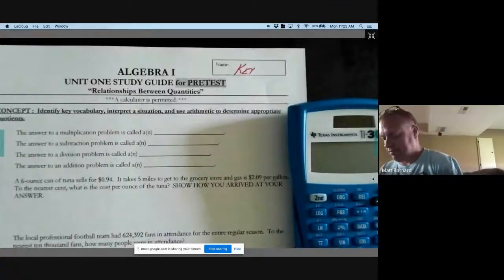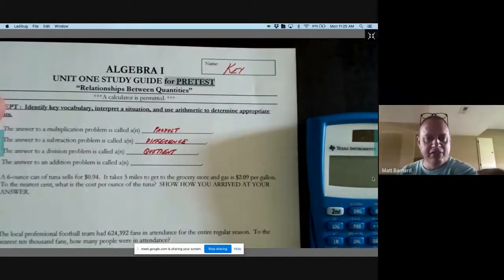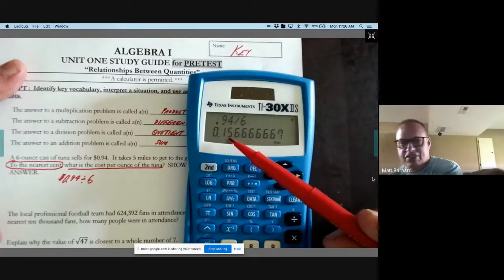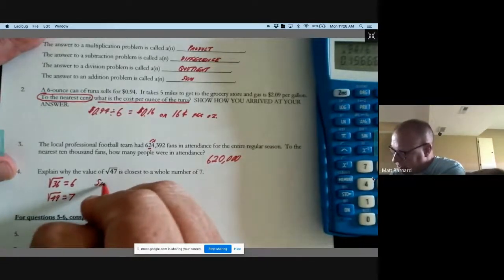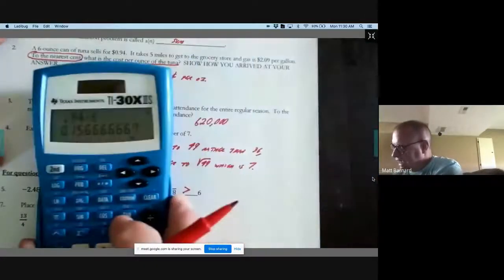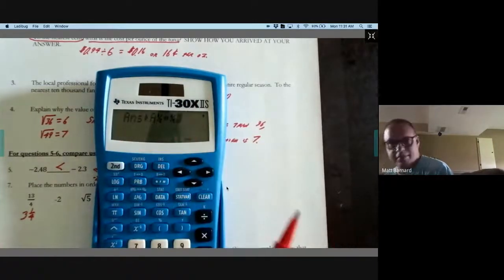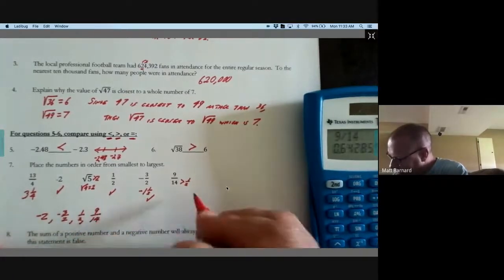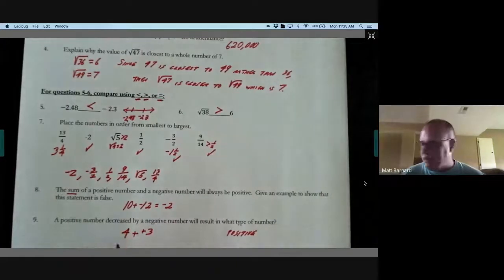Alg1 Unit 1 Pretest Study Guide Key (Page 1)